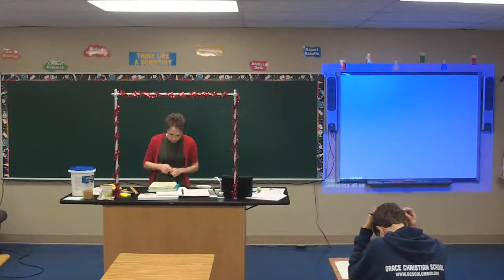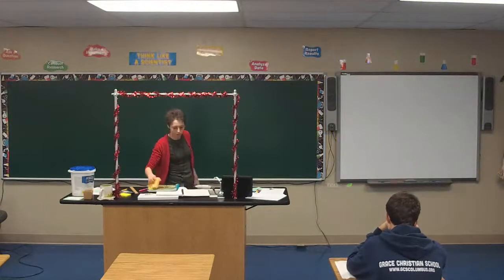Chemistry Lesson 84